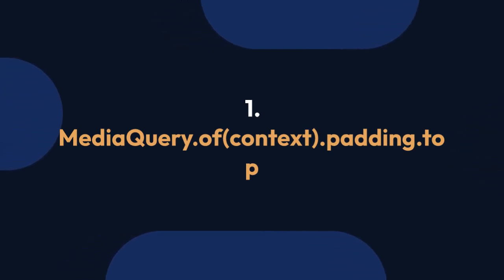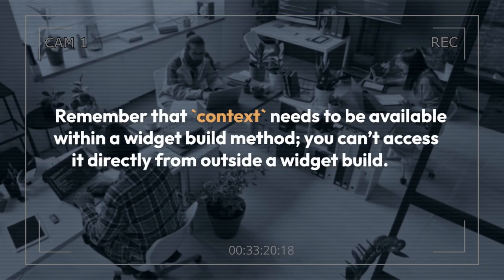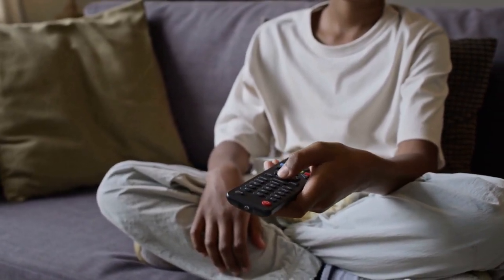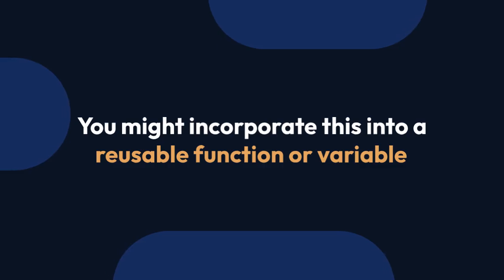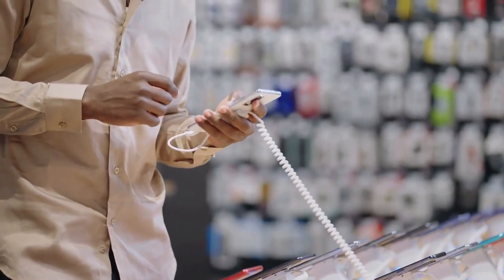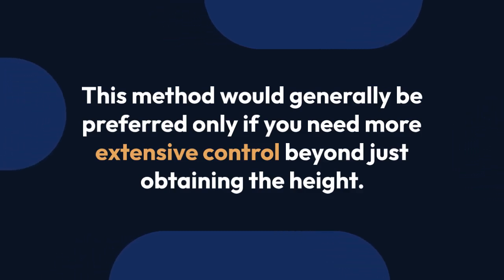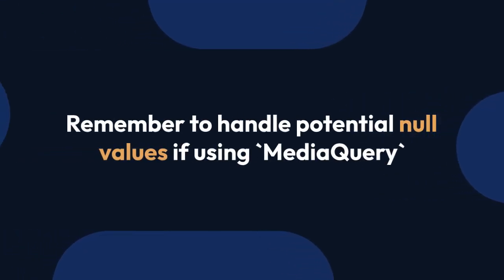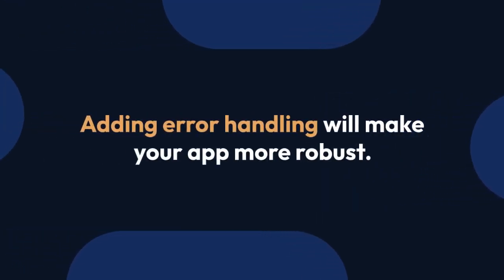How to Get Status Bar Height in Flutter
In this video tutorial, you will learn how to get the status bar height in Flutter. Understanding the status bar height is crucial for designing your Flutter app's layout effectively. We will walk you through the steps to retrieve this information and demonstrate how you can use it in your Flutter projects. Watch this video to enhance your Flutter development skills!